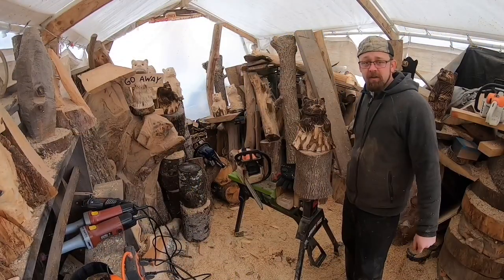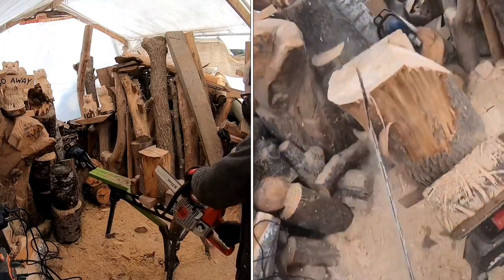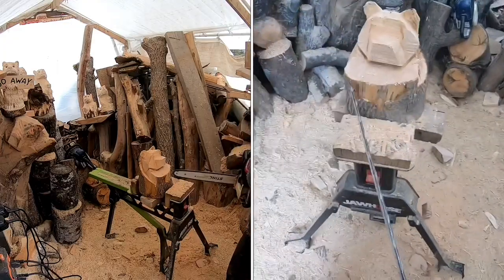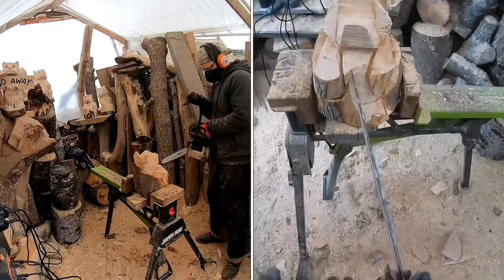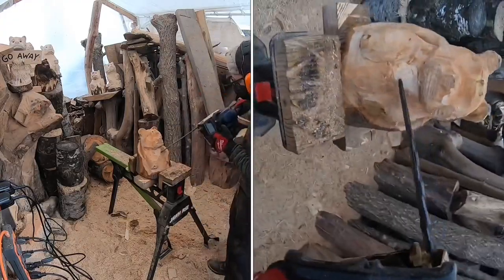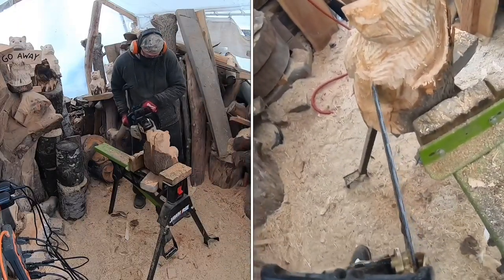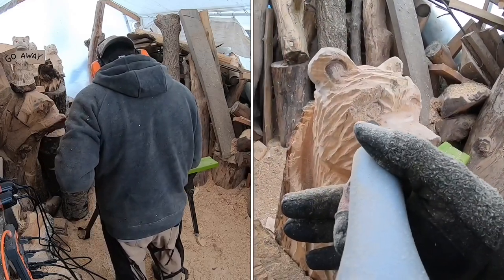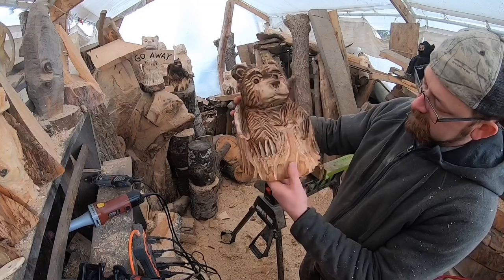Step by step Chainsaw carving a cute bear in a stump. Chainsaw carving tutorial.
In this step by step video I will walk you through the cuts and details to chainsaw carve a cute bear in a stump . This tutorial is just one of several beginner videos I have available.

⬇️Get Some Merch ⬇️
Teespring

🔥Amazon links🔥
   TOOLS
RZ dust mask
Dremal 4000
Turbo torch
Saburrtooth.com